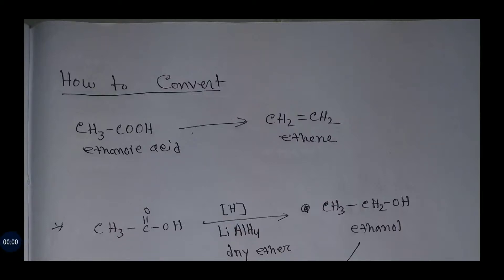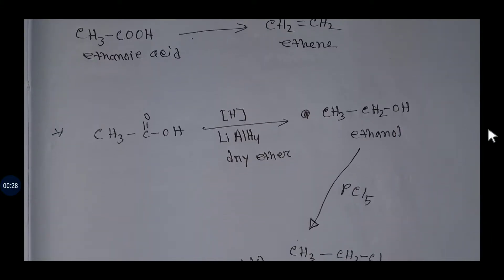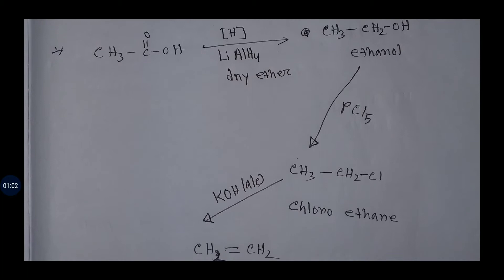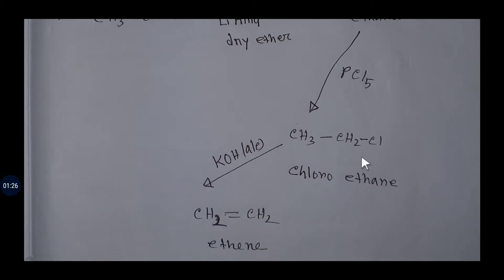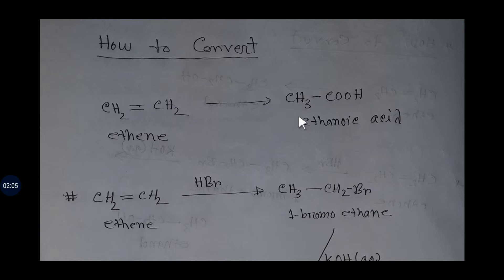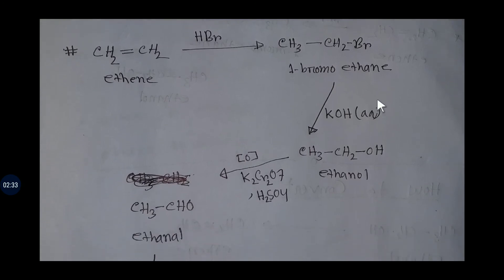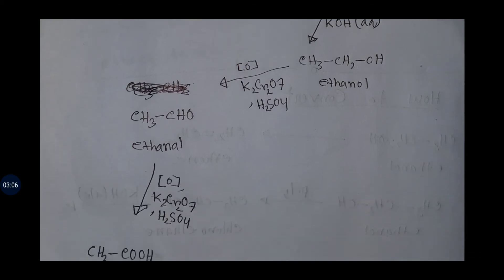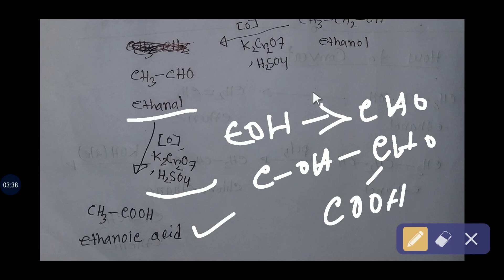How to convert Ethene(CH2=CH2) to Ethanoic acid(CH3-COOH) ||Ethanoic acid to Ethene conversion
How to convert ethene(CH2=CH2) to ethanoic acid(CH3-COOH)  ||ethanoic acid (CH3-COOH)to ethene (CH2=CH2)conversion